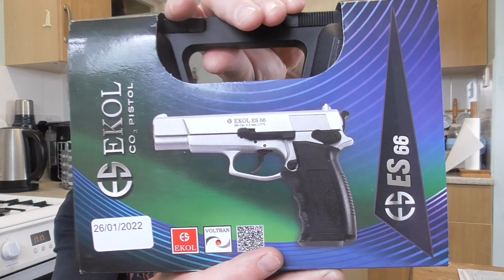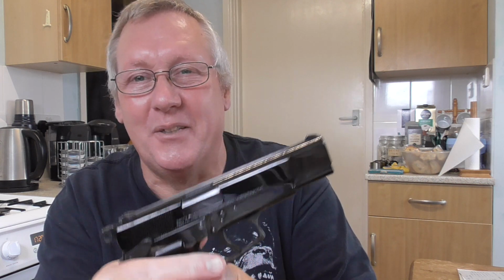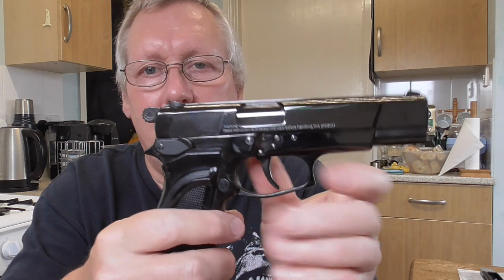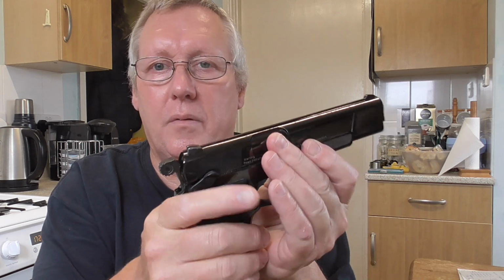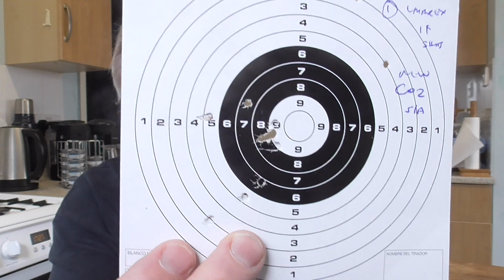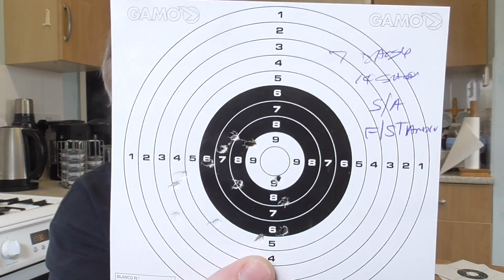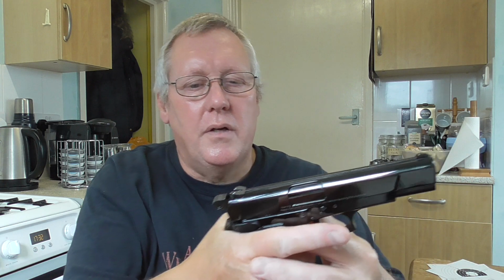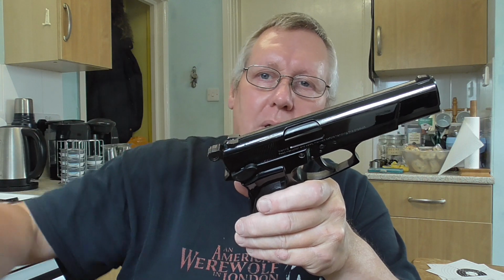EKOL ES66 CO2 BB Pistol UNBOXING REVIEW 16/07/2023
Unboxing review of my new Ekol ES66 Co2 BB pistol delivered by Pellpax this morning. Chronographed and test shot at 10 Yards with several types of BB's , with various results. Outdoor shooting review to follow, weather permitting.